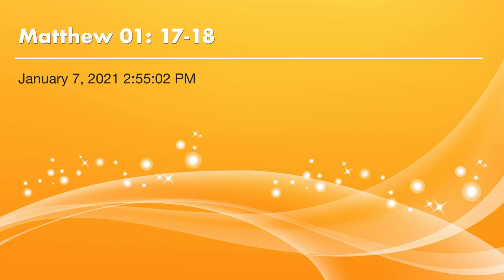Matthew 01: 17-18